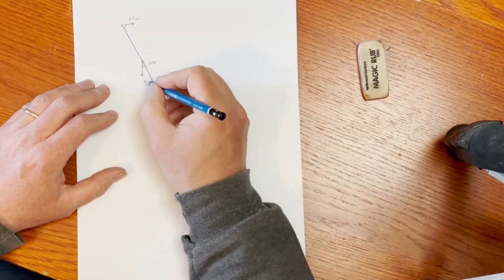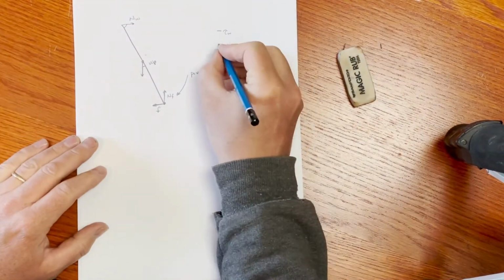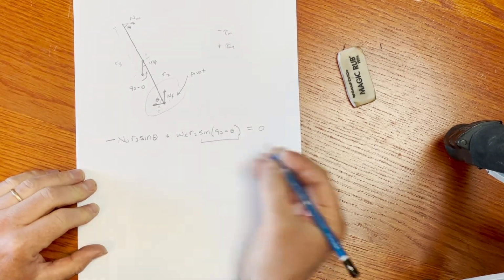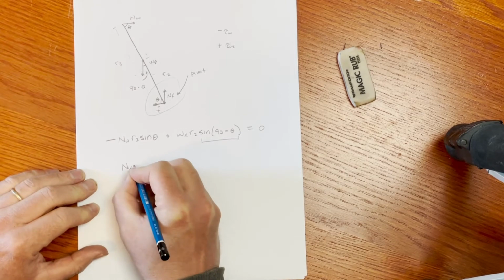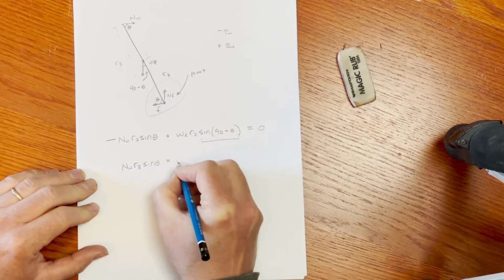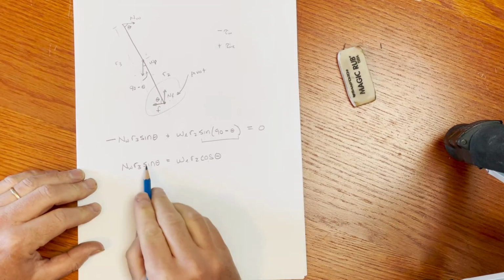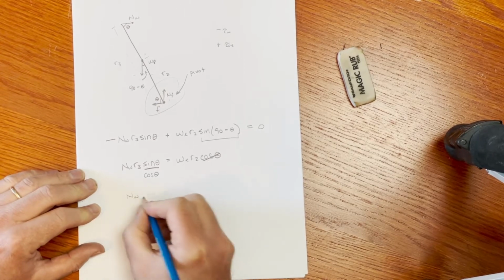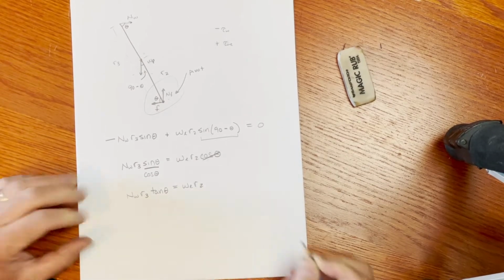PHYS2210 - Statics, Another Example